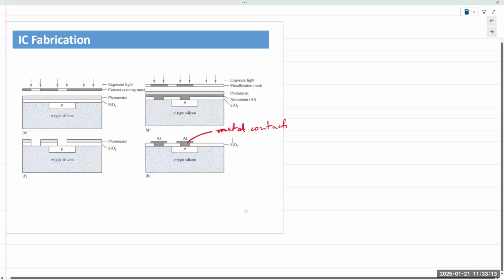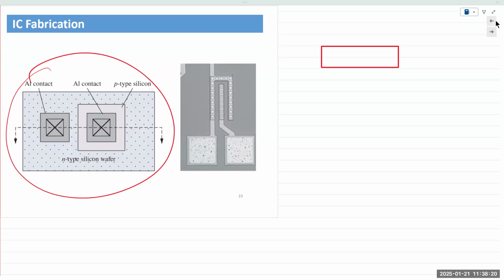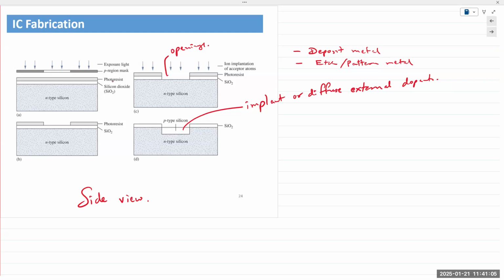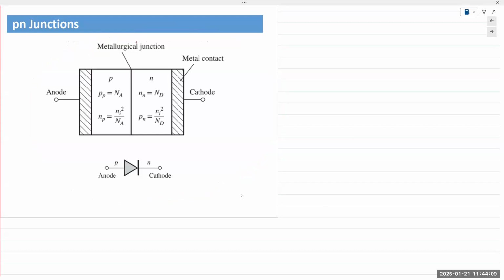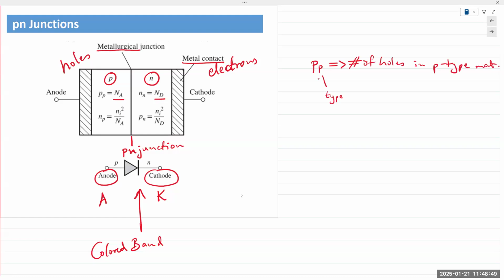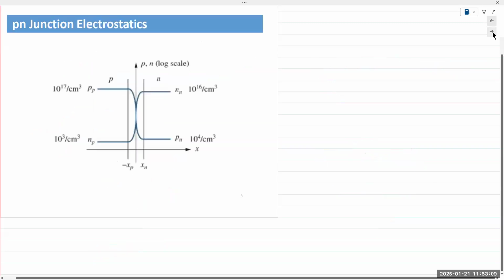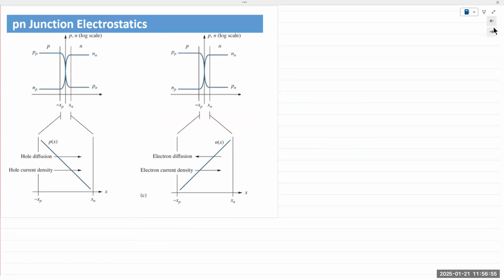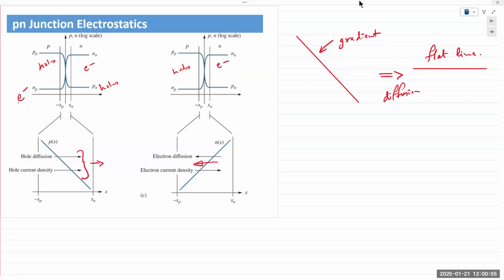EE 306-02 - Lec 07 - 2025_01_21 - PN Junction